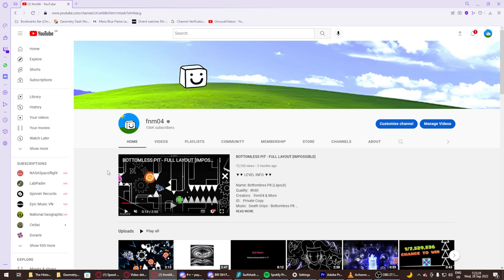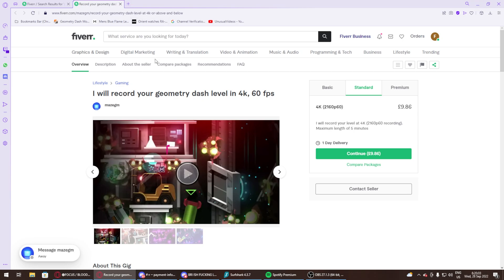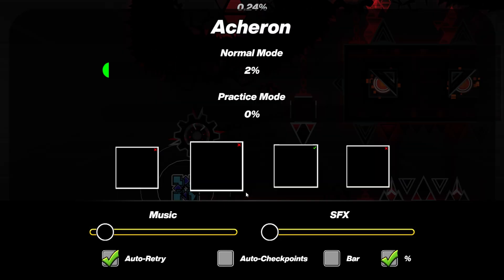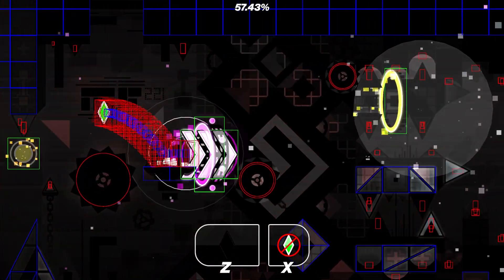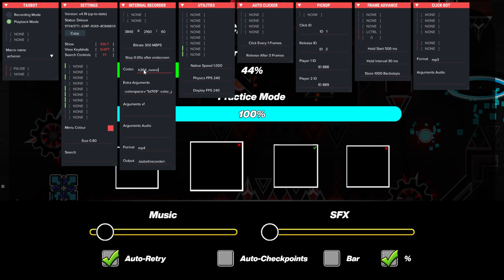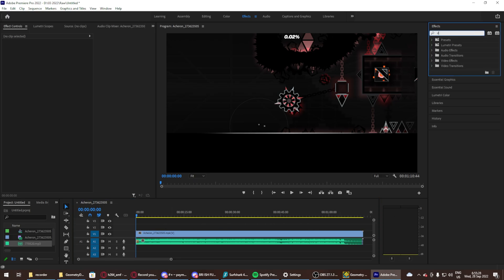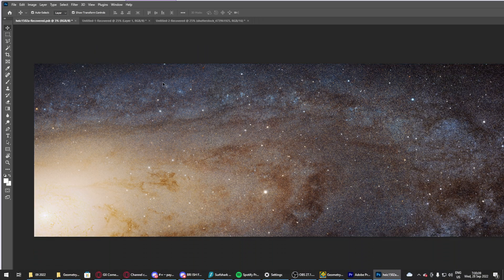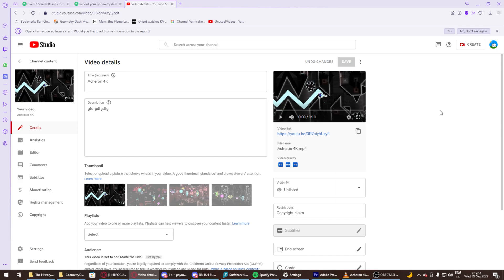2 doller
Arguments (copy paste everything inside the brackets, not including the brackets though): [-colorspace:v "bt709" -color_primaries:v "bt709" -color_trc:v "bt709" -color_range 1 -pix_fmt rgb0]

Tutorial for easy and perfect 4K Showcases.